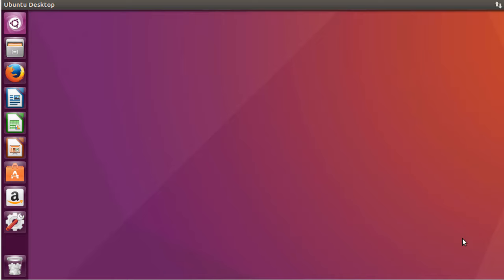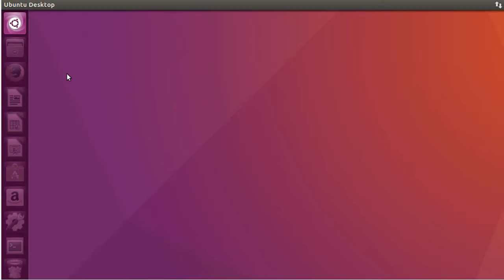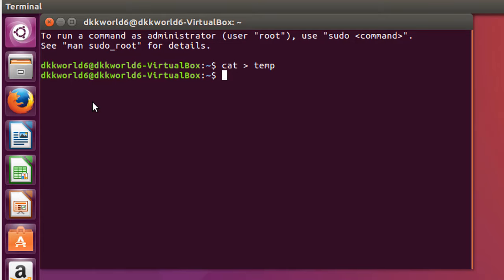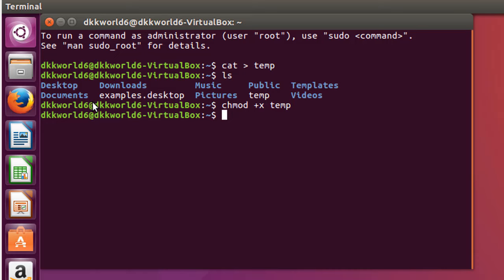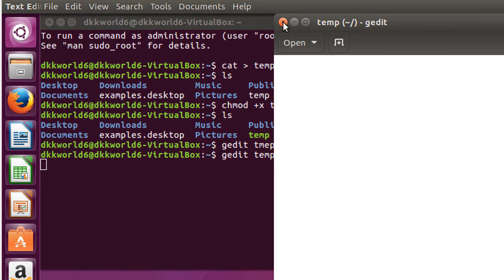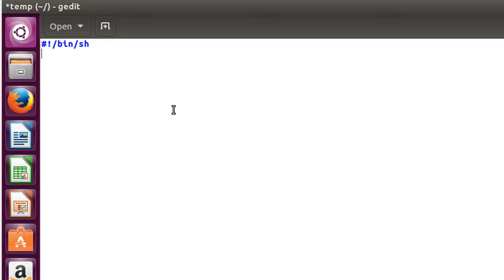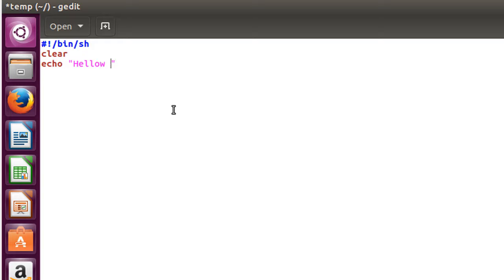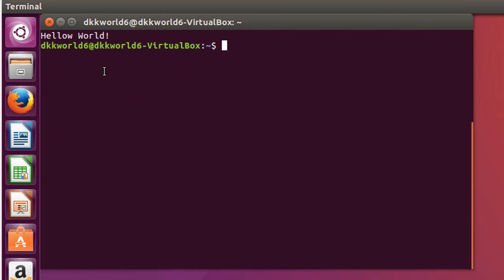Learn Shell Scripting : Introduction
Learn Shell Scripting : In this video i have given a basic introduction and i have printed output "Hellow World"